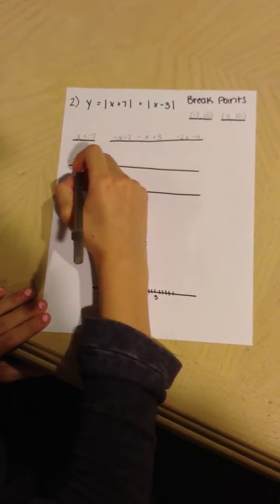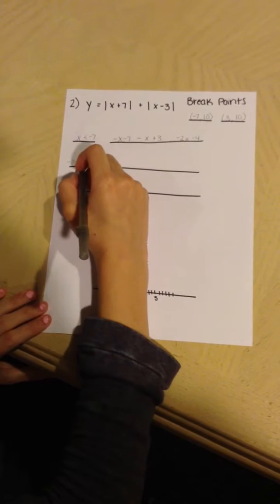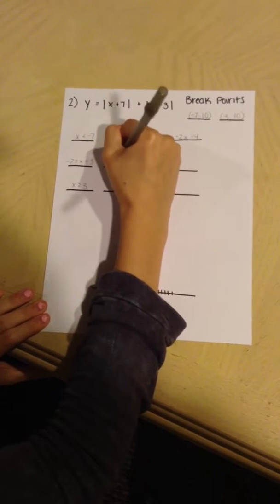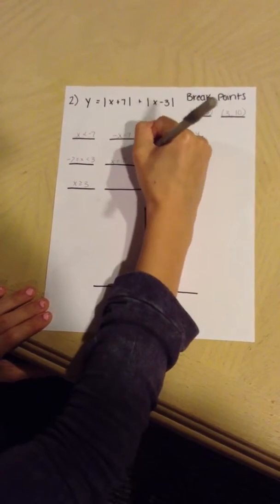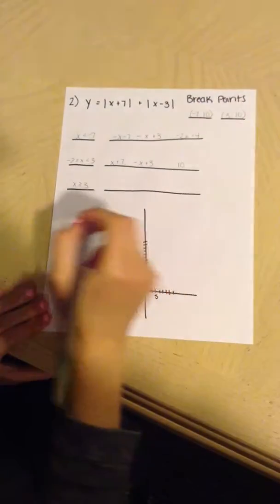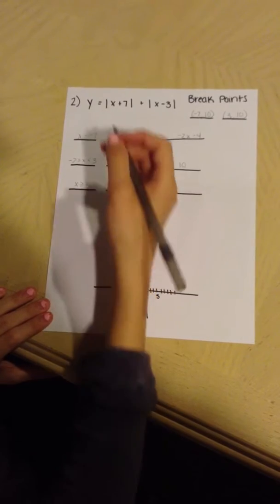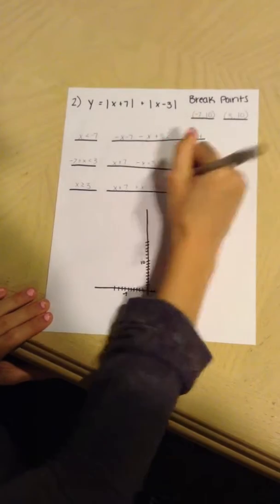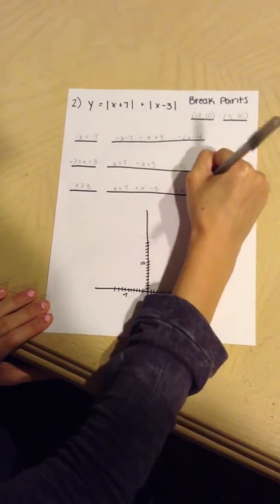Functions 2 Graphing Review